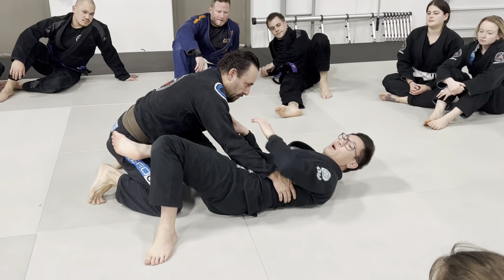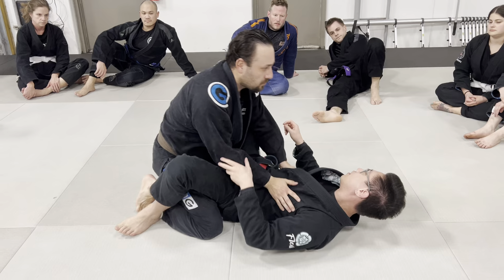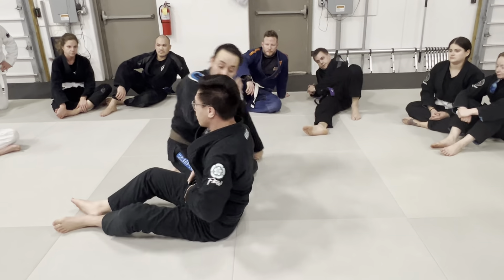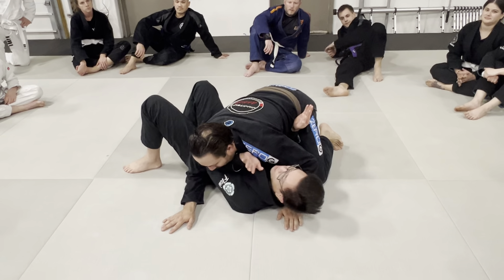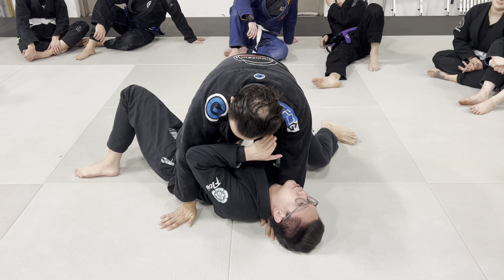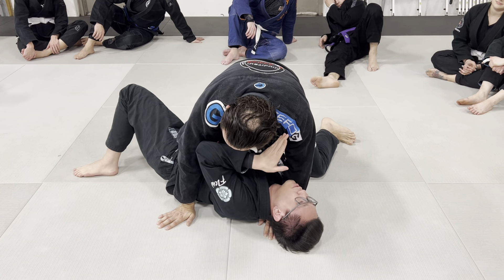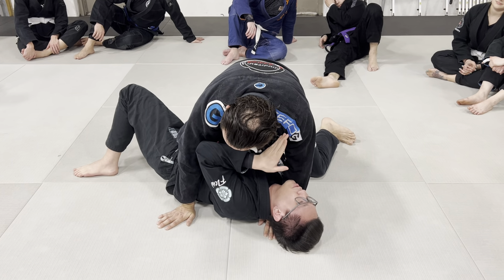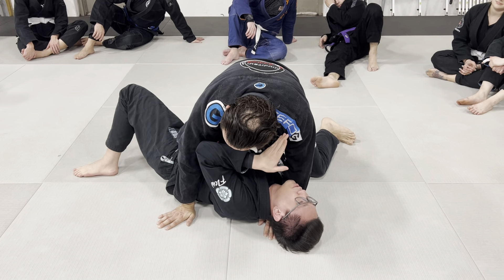Master Escaping Side Control 2.0 | Professor Phi Tran | Prodigy Martial Arts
Professor Phi Tran of Prodigy Martial Arts in Blaine, MN